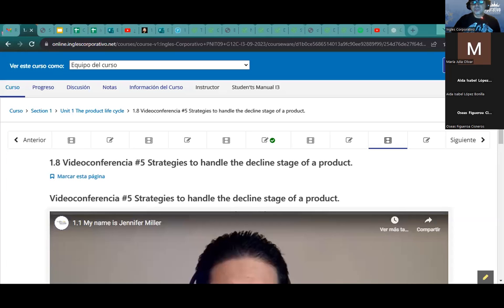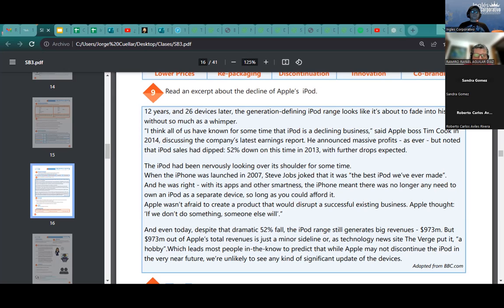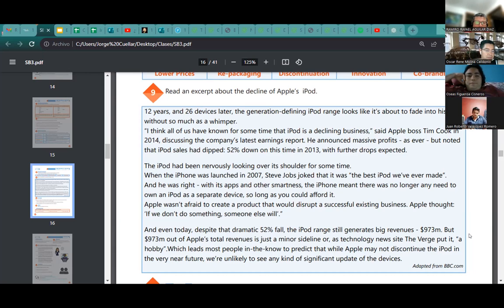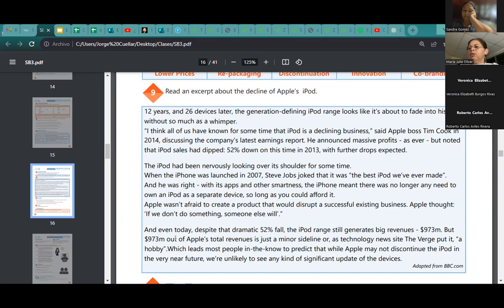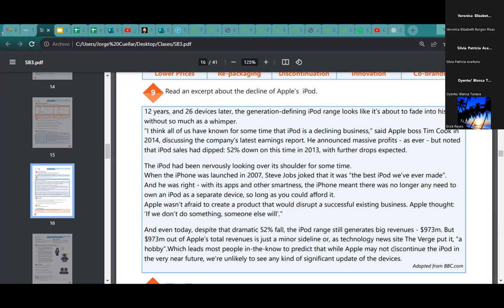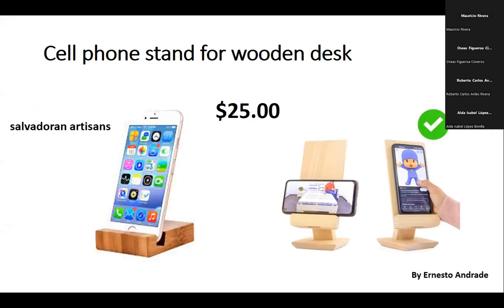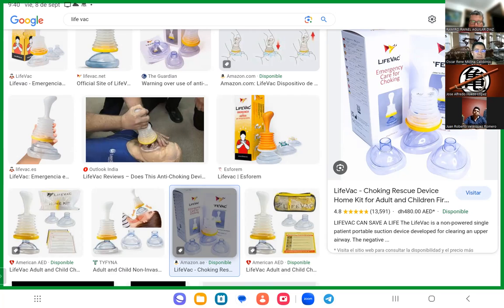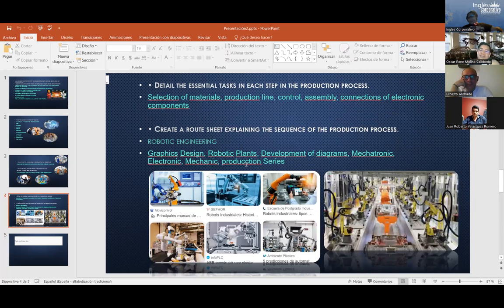Sesión 5-8-09-23-AC29750-0024-2023-Ascencio-Strategies to handle the decline stage of a product.